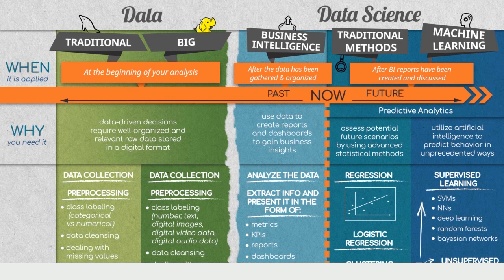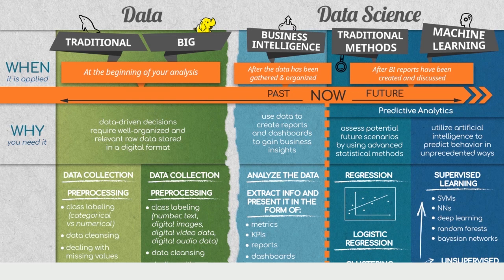Why do we Need each of these Disciplines | What is the Purpose of each Data Science Field